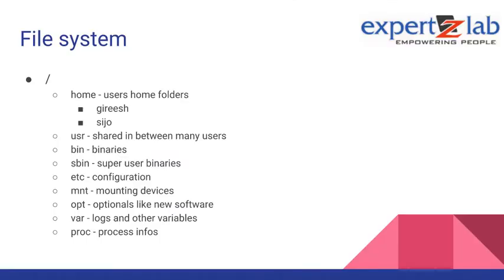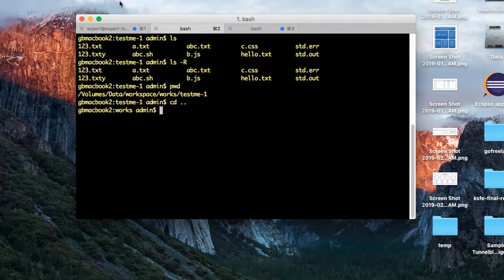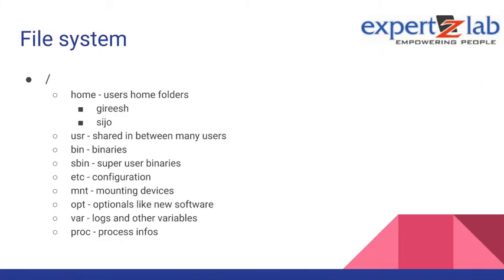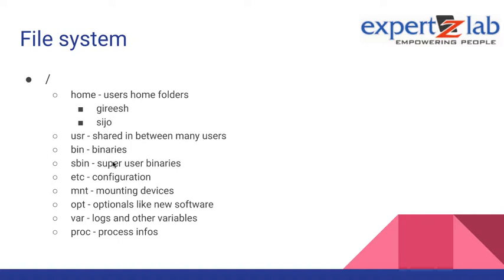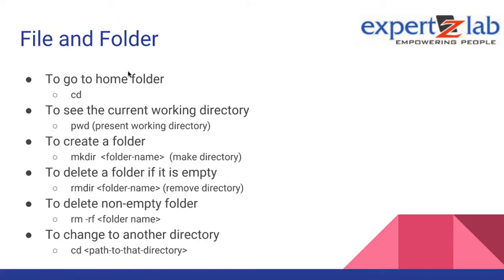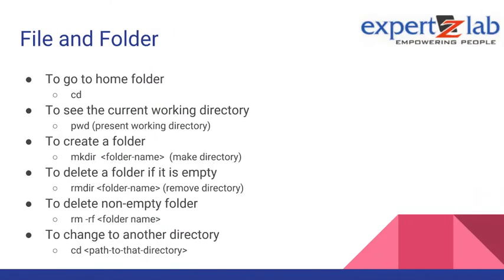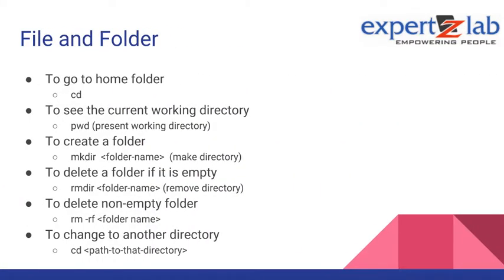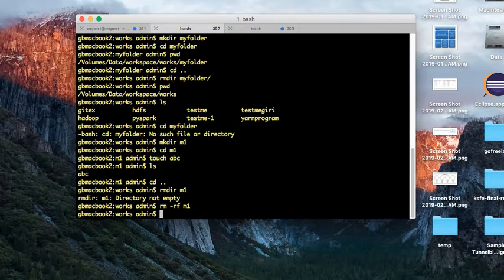Expertzlab linux commands part1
Introductory beginners course to use the command line shell in unix/Linux.  It is very important to get mastery on linux commands to be a successful developer / programmer.